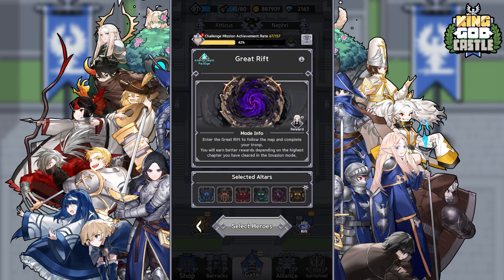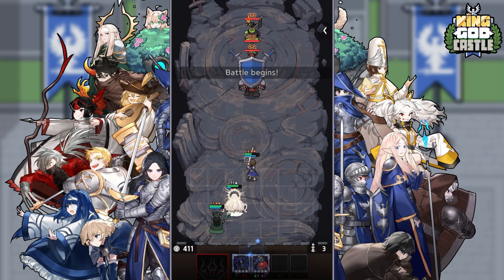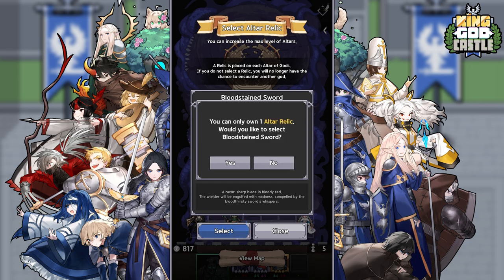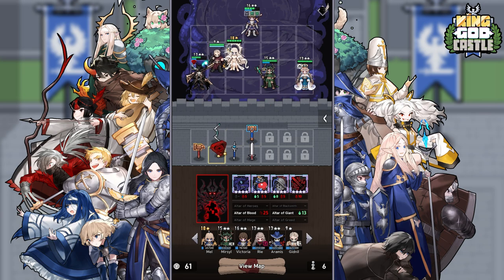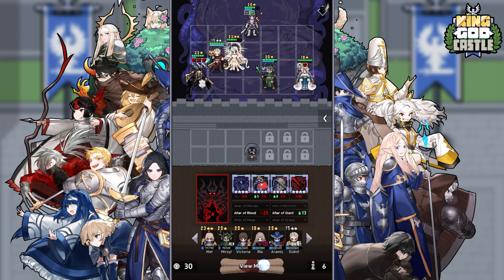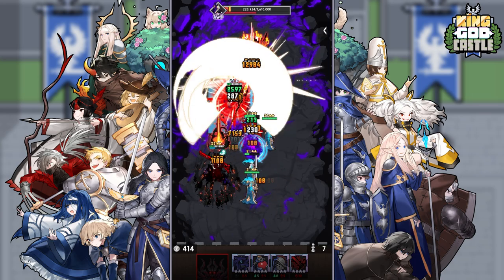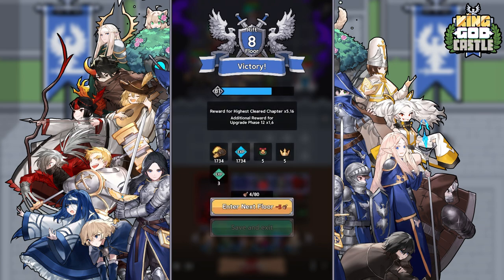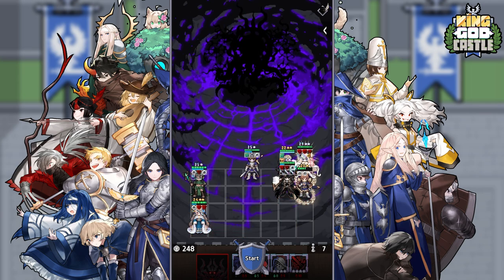King God Castle - Great Rift | Blood Altar | Phase 12 Clear | KGC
Hi everyone! Here is a playthrough and clear for Great Rift using the Blood Altar. Hope you like it because I try to use a different team comp to clear it!

(00:00) Intro
(01:00) Floor 1 - 3
(10:36) Floor 4
(14:18) Floor 5
(18:22) Floor 6
(22:49) Floor 7
(28:19) Floor 8
(33:13) Floor 9

Credits:

First time seeing King God Castle and want to try it out? It is available for free on both Android & iOS!